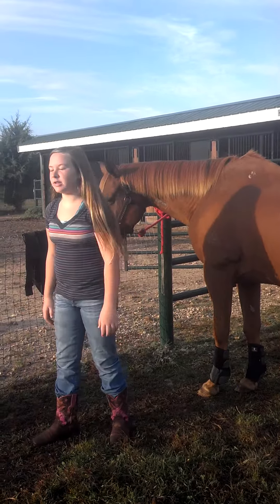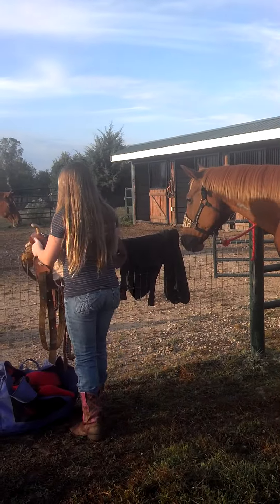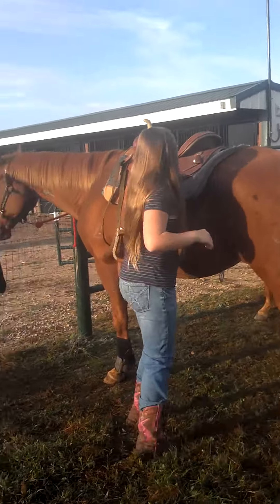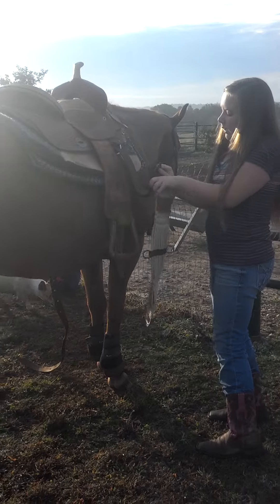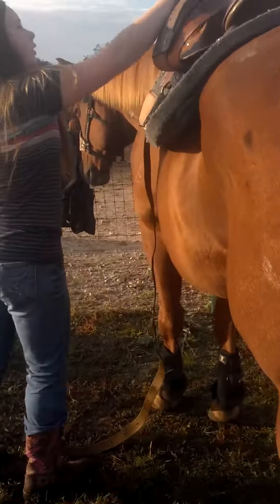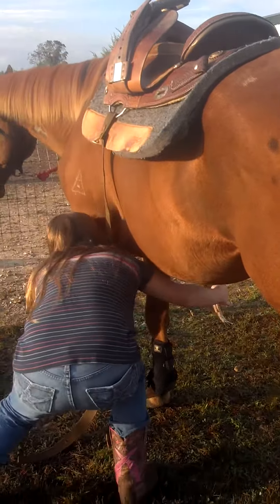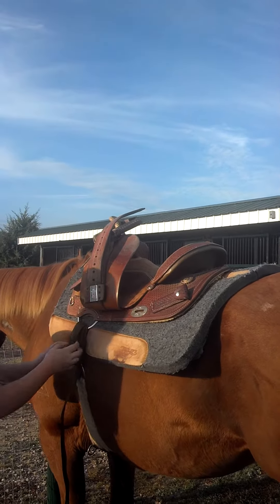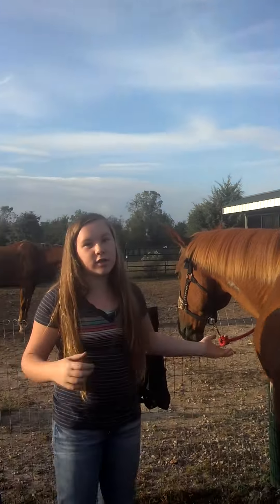Carli Milligan Books Report 2